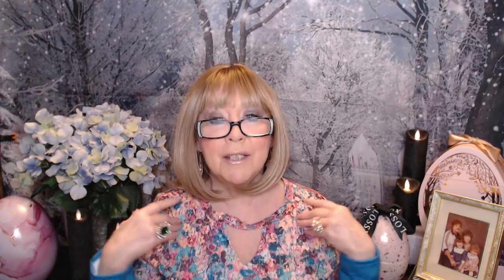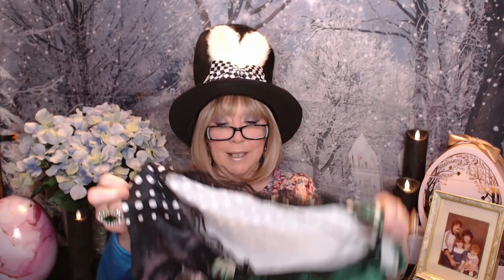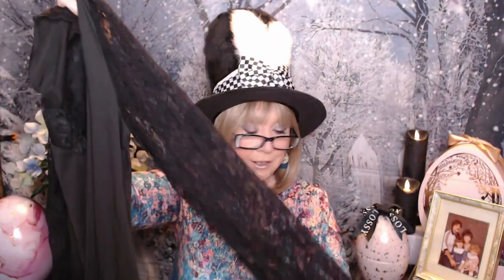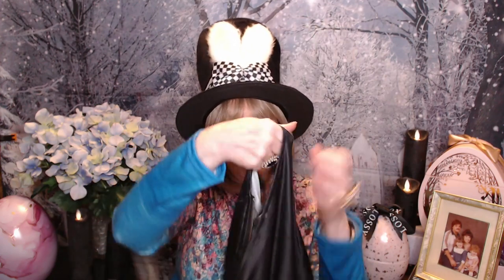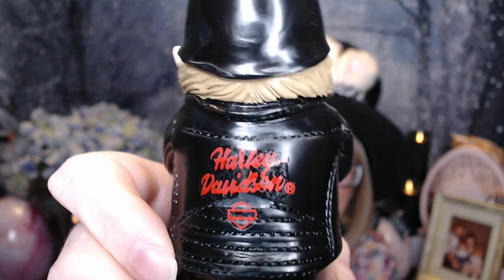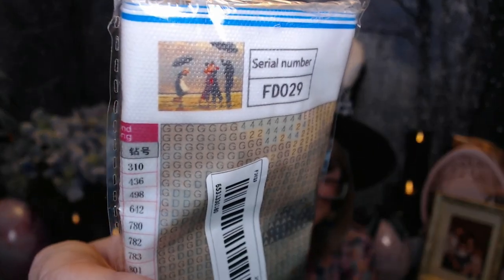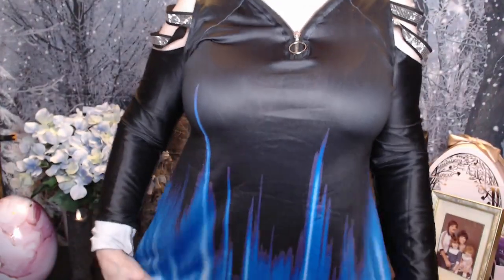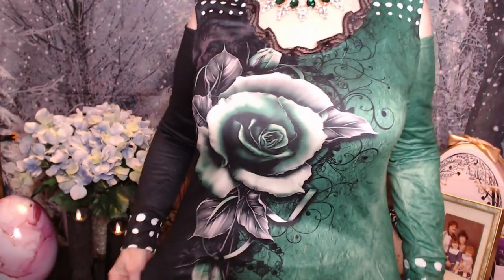TEMU Haul #2, 3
I am loving TEMU!!  I hope that you join me on this little TEMU Haul!!

Thanks so much for spending time with me!

XOXOXO
Nancy